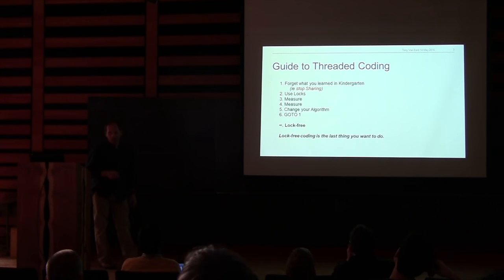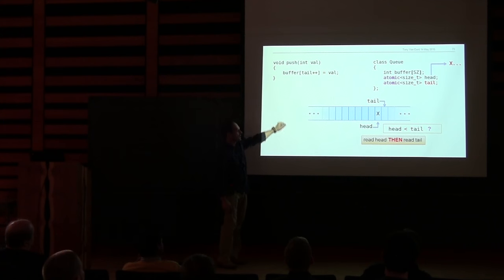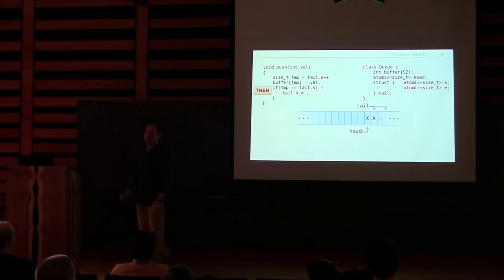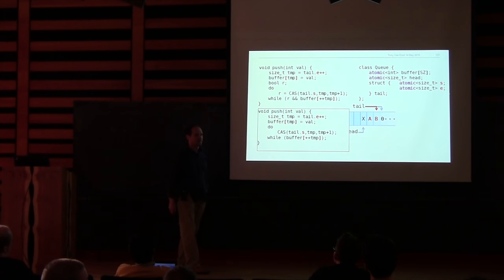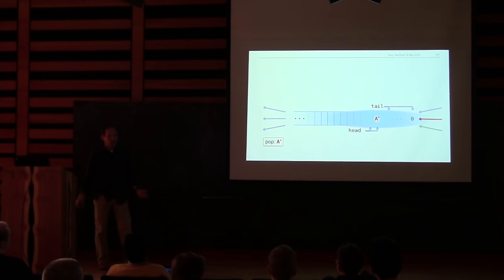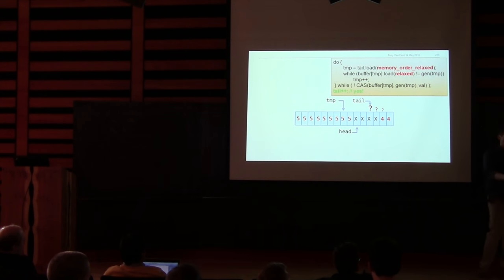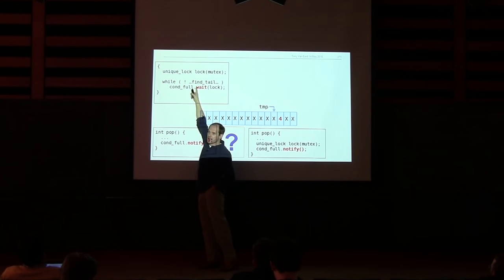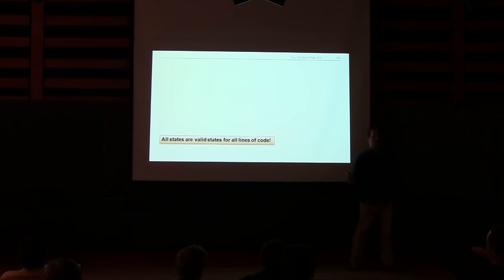Tony Van Eerd: Lock-free by Example: Towards an Interesting Lock-free MPMC Queue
An "interesting" lock-free queue? Well, "multi-producer, multi-consumer, growing, shrinking, mostly contiguous, lock-free circular queue" was a bit long. Maybe "complicated" is a better word.

The "towards" is a hint that we won't complete the queue in 90 minutes. But we can make progress, and along the way encounter (and hopefully solve) many of the typical problems found in lock-free programming, and delve into the pros and cons of various solutions to those problems.